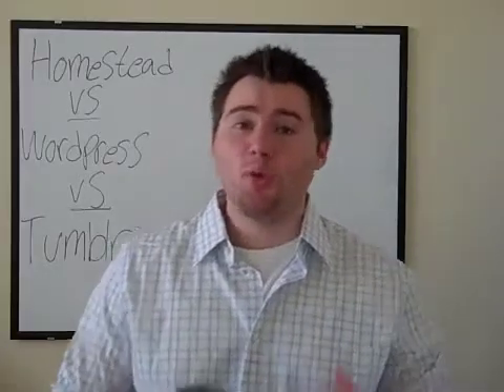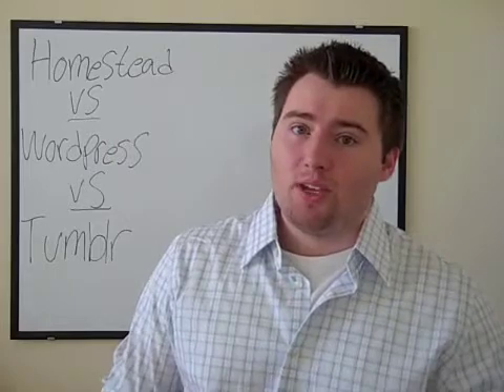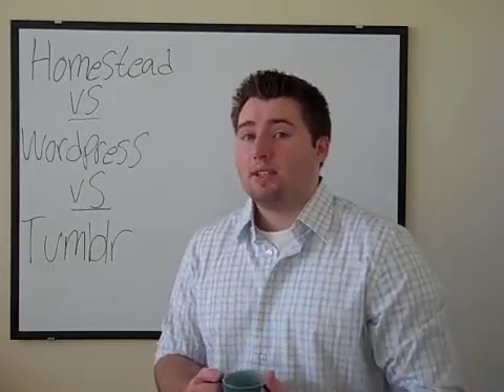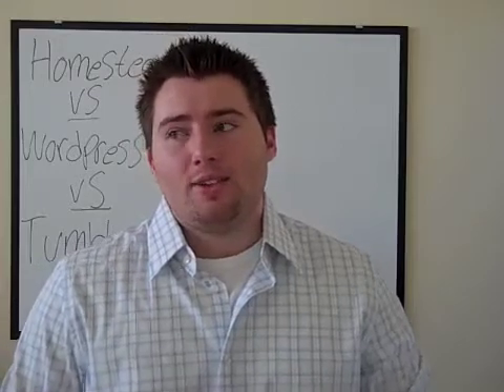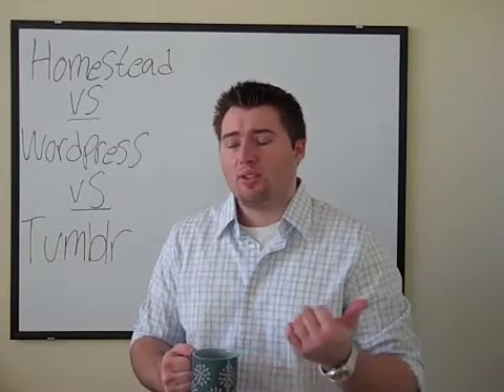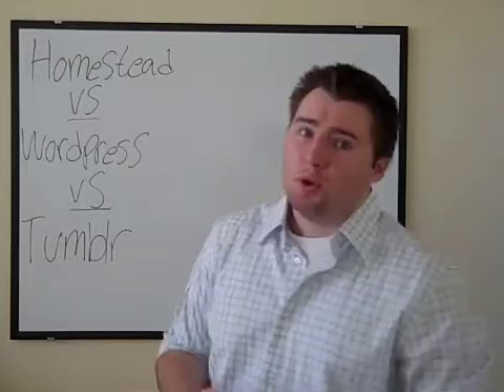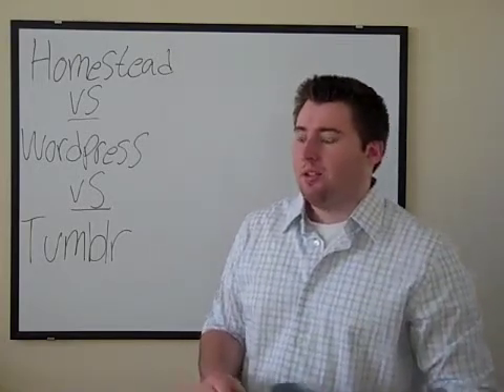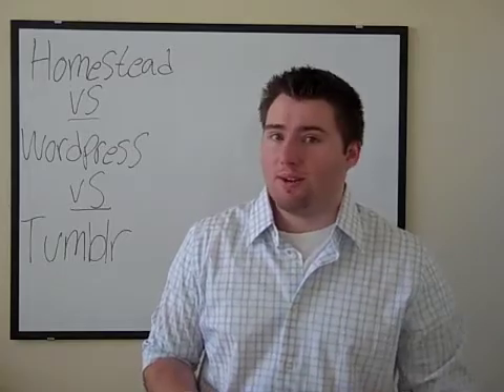Homestead, WordPress, or Tumblr? Find out which one is better for creating your website!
- In this product introduction video you will be given an overview of how you can use Homestead.com to create your next website.